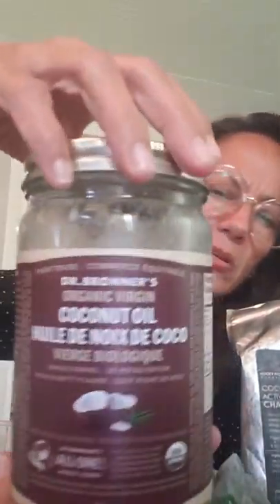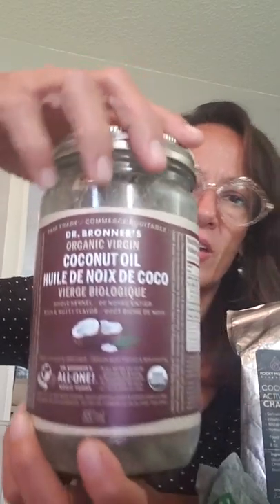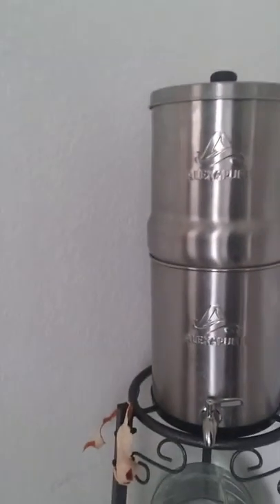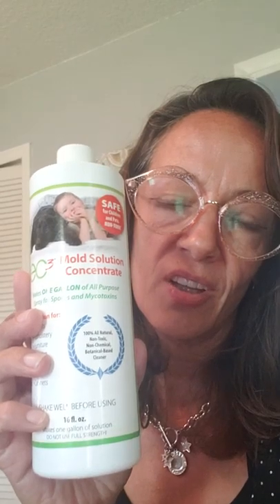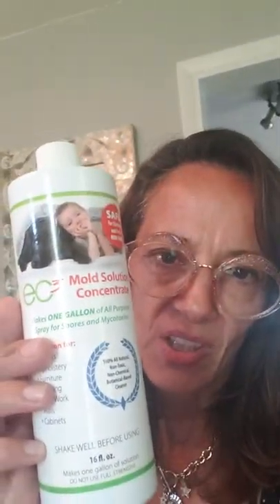TheCleanWaywithMariLana ~MOLDATION II ~ (Safe Detox Solutions and Healing Products)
Tried and True... these are some of the items I still use everyday to live normal again. Through the darkest of times, product reliability and sourcing is everything. I will soon share my eating plan, but for now these food grade products have helped make life, moving, and road life livable.